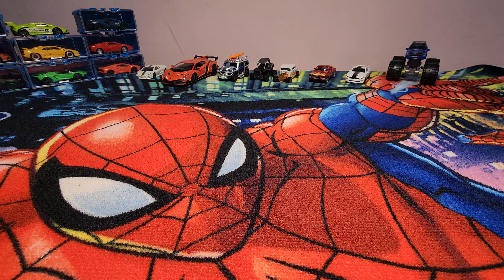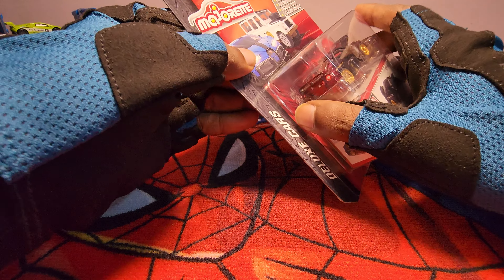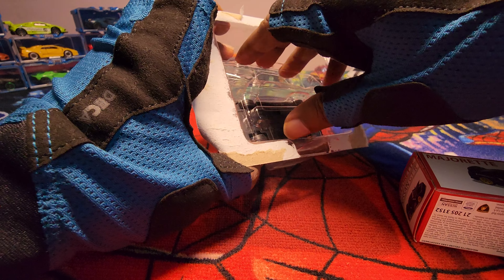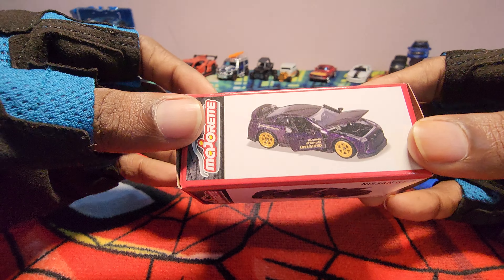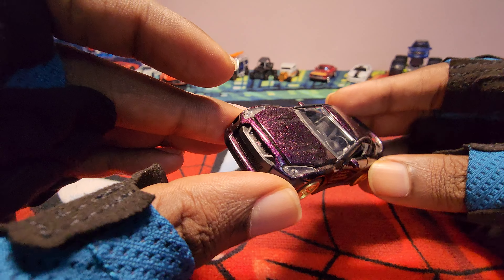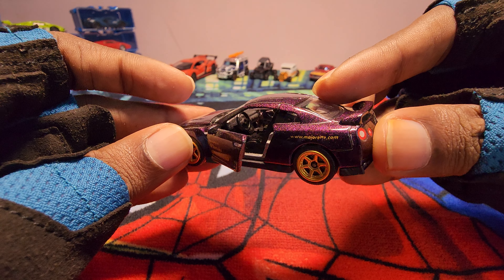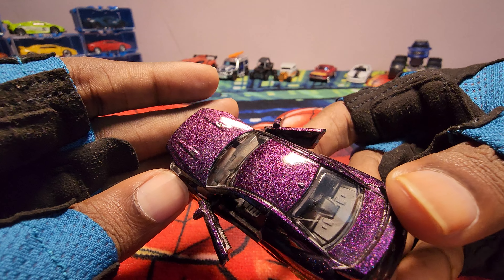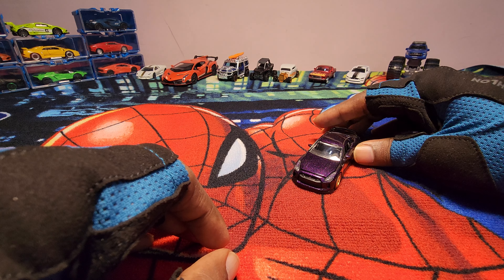Nissan GT-R by Majorette, Deluxe Cars - Unboxing